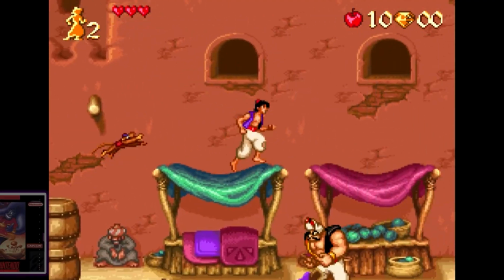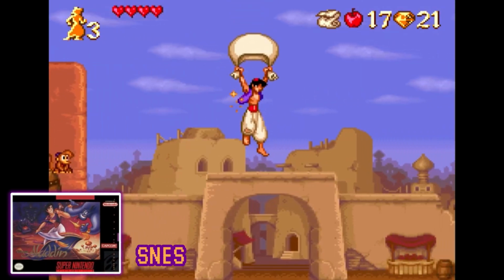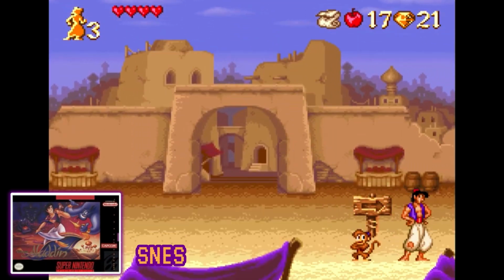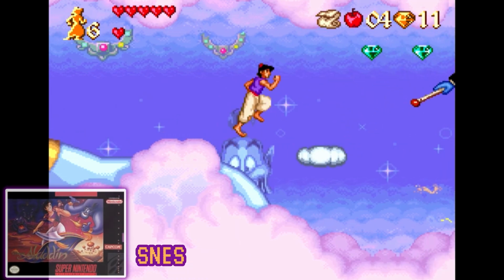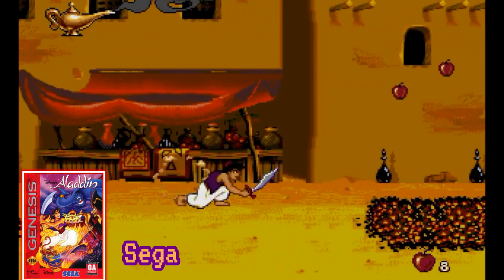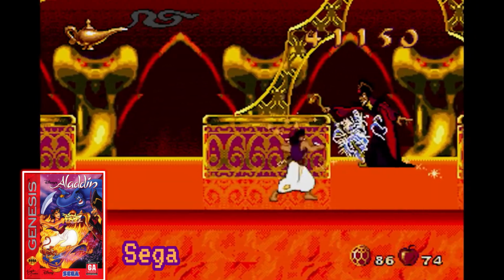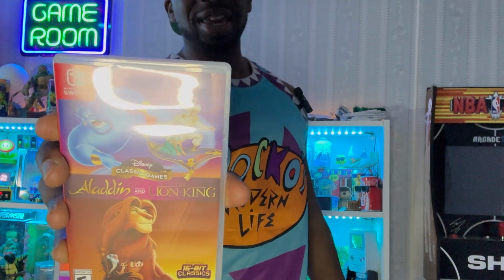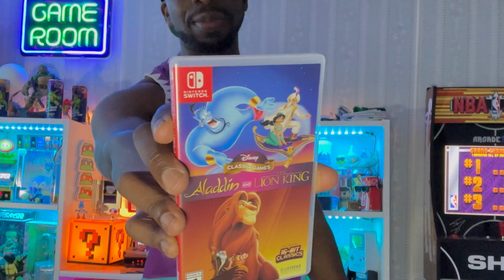Retro Gaming Review - Episode 3 “Disney Aladdin”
This episode, I’m going to be reviewing Disney Aladdin for both Super Nintendo and Sega Genesis/Mega Drive.